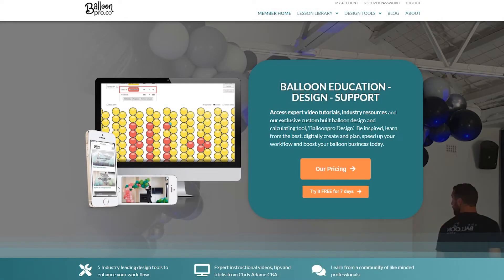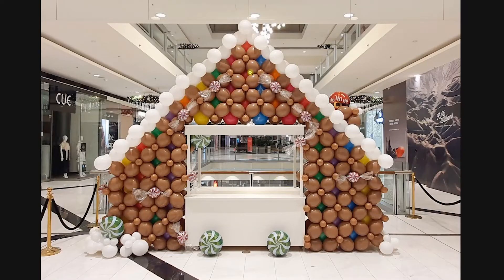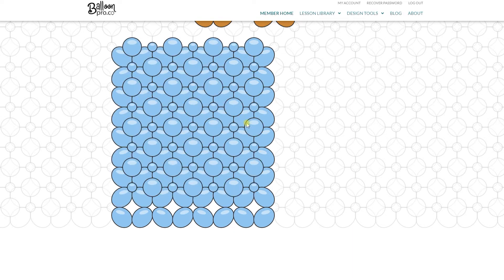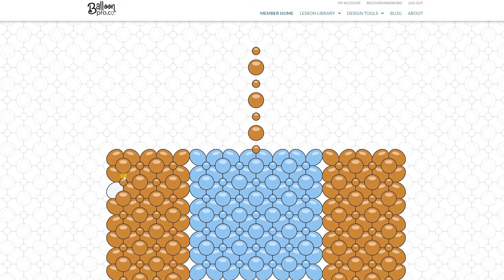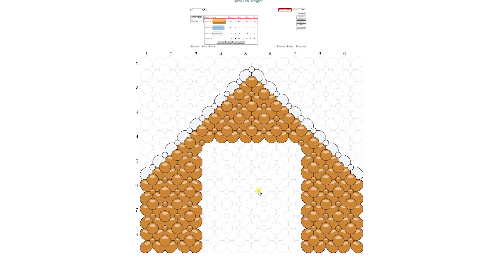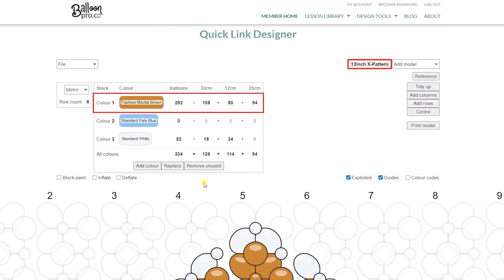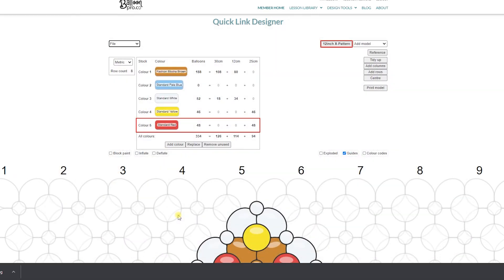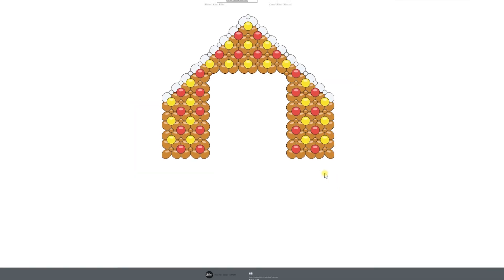Gingerbread house design - Balloonpro.co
Chris Adamo CBA walks you through the process of designing, planning and creating a digital render to help you sell and build large 3D balloon sculptures like this Gingerbread house